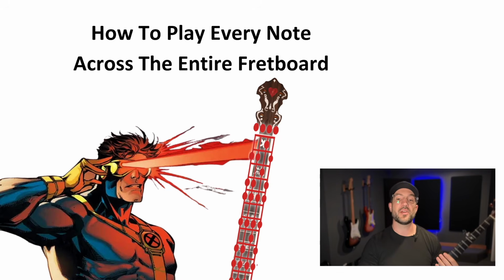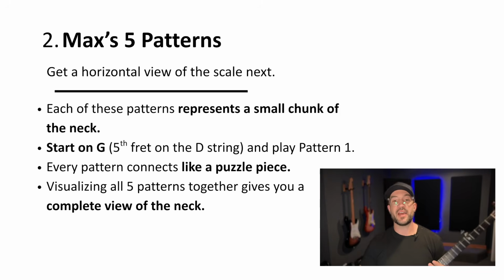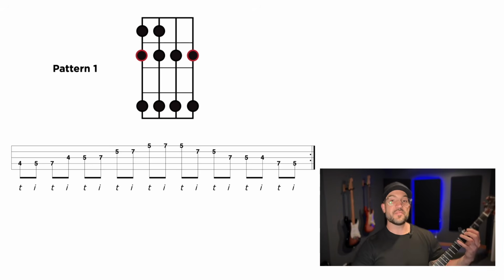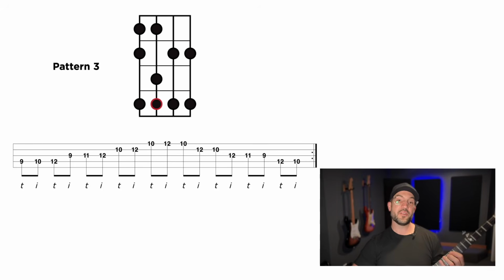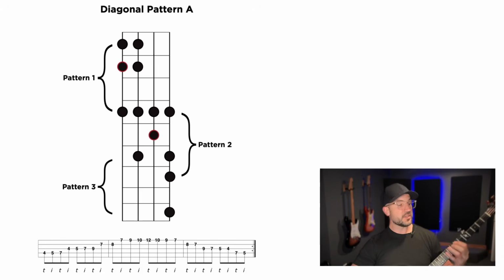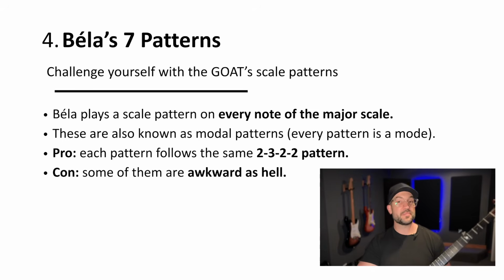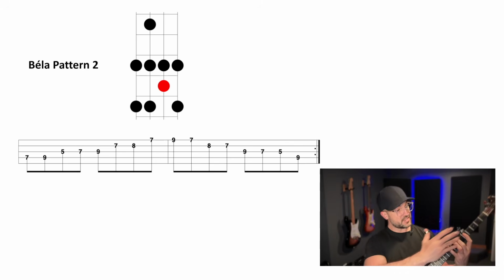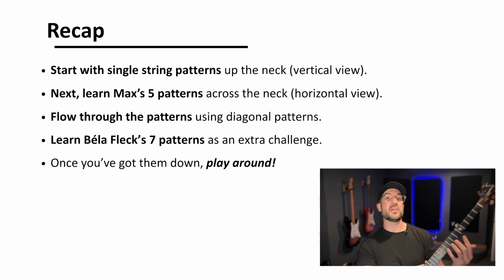How to Visualize the Banjo Fretboard in Any Key (using my 5 patterns or Béla Fleck's 7)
0:00 Intro
0:40 Vertical View Of Major Scales
2:01 Max's 5 Patterns
2:23 Pattern 1
3:13 Pattern 2
3:34 Pattern 3
3:46 Pattern 4
3:52 Pattern 5
4:46 Diagonal Patterns
5:50 Béla Fleck's 7 Patterns